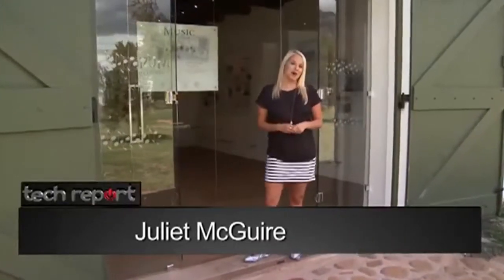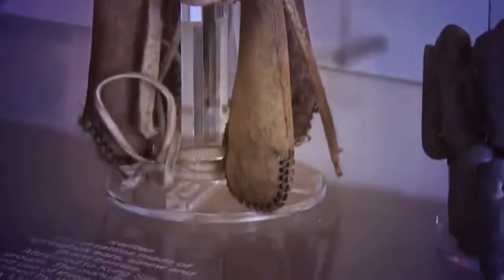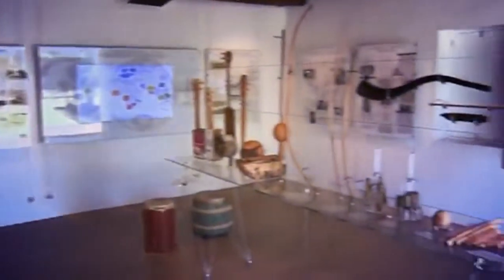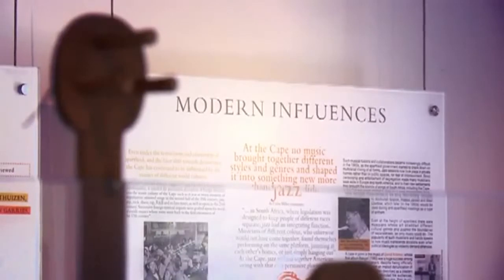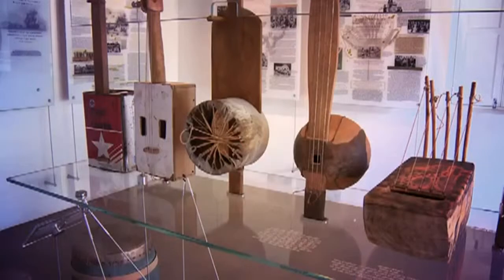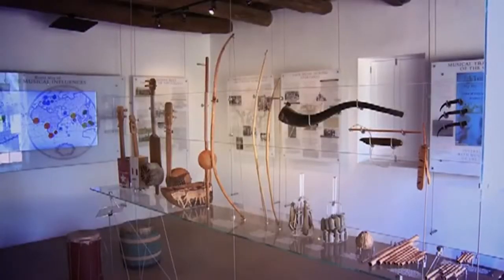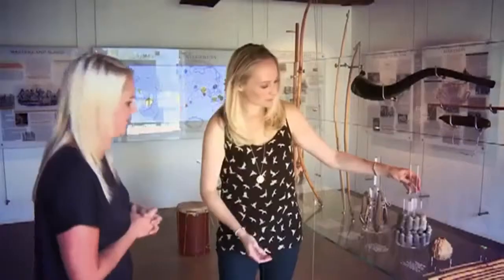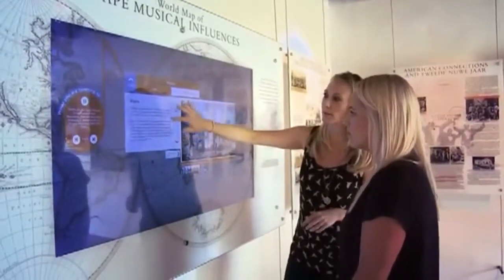Music van de Caab Museum - Tech Report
No Fear. No Favour with eNCA now to follow top stories and have your say

We're taking a look at how technology can help you immerse yourself in the world of music...and the cool thing about this World Design Capital project is that it is all about local is lekka.